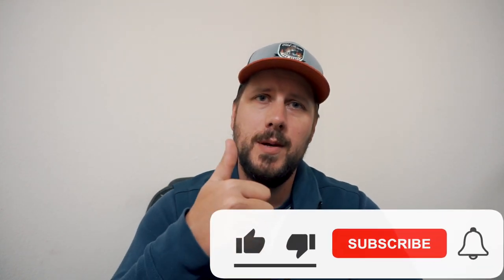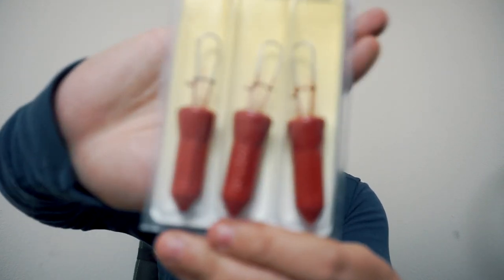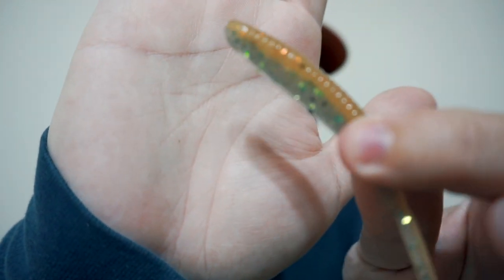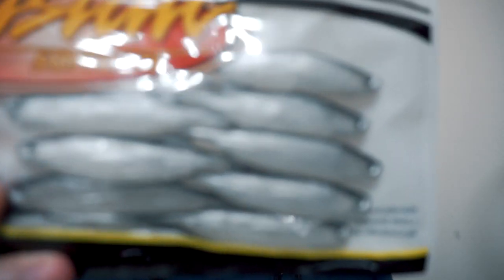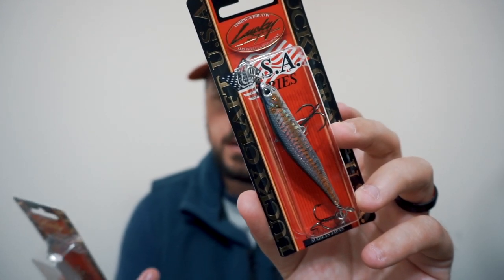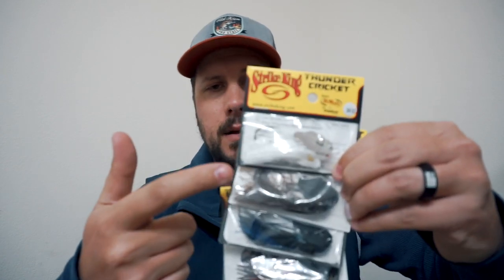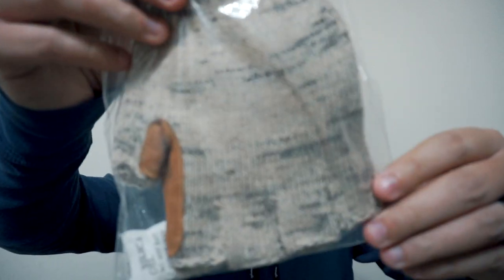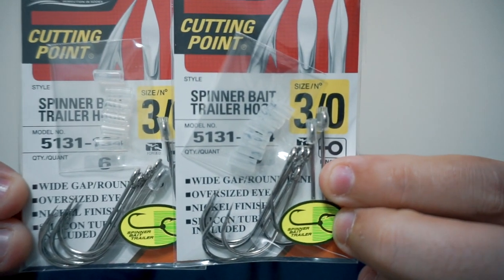NEW TackleWarehouse Unboxing - "Best Tournament Baits For Bass Fishing!"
New TackleWarehouse Unboxing, today I go over some fo the best tournament baits for bass.

►►► EQUIPMENT USED ◄◄◄
Camera Used: GoPro Hero 4 silver (1080p, 60 FPS, wide FOV) - chesty + external audio
Kayak: Old Town Predator PDL
Paddle: YakAttack
Lifevest: NRS Chinook

►►► Social Media◄◄◄

►►► About Me◄◄◄
Sean, known as OhKee12 or just OhKee, is a military Veteran and outdoorsman. He creates fishing and outdoor videos on youtube and other social platforms.  OhKee12 provides fishing tips and techniques for mostly largemouth bass fisheries but also travels to other freshwater spots to explore new fish species and fishing techniques to help you catch more fish.  OhKee12 likes to go kayak fishing or go bank fishing.